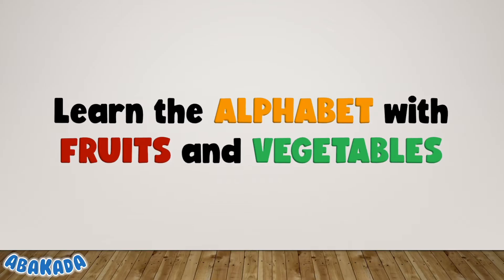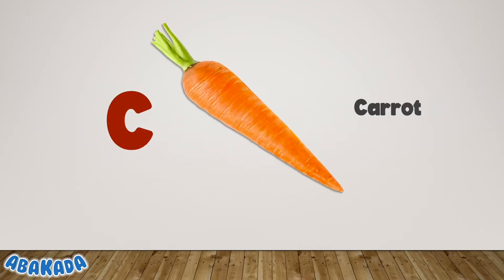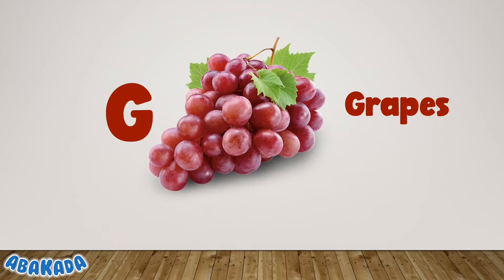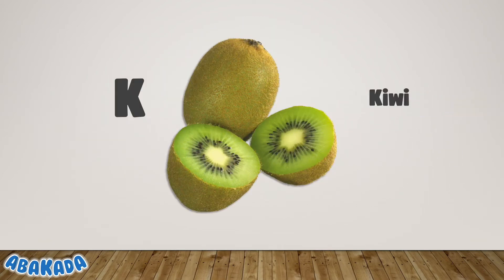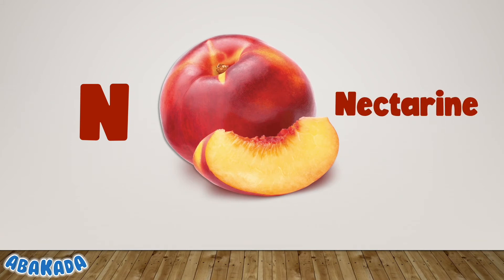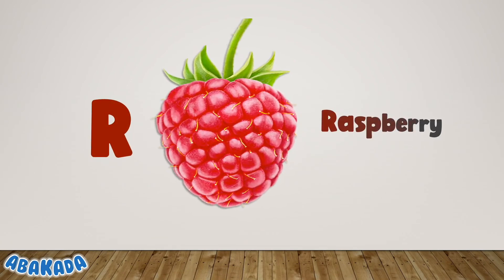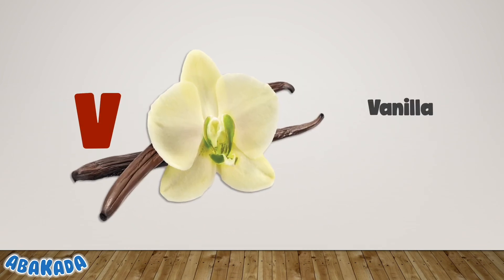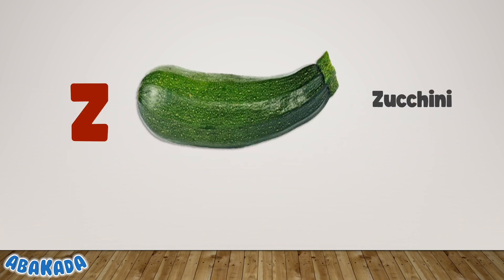ABC Flashcards | Learn ABC with Fruits and Vegetables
Learn the Alphabet with Fruits and Vegetables